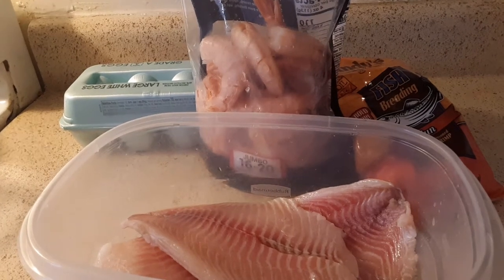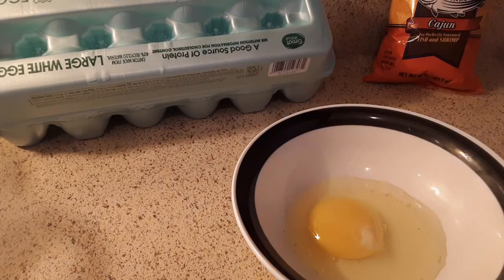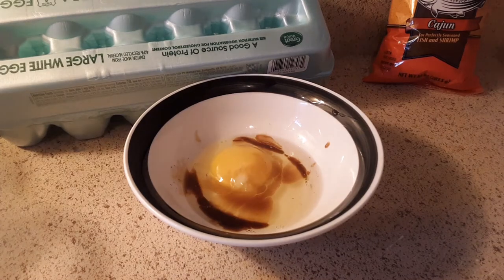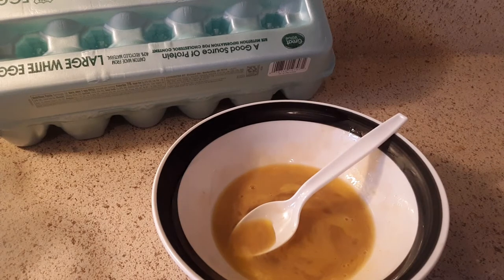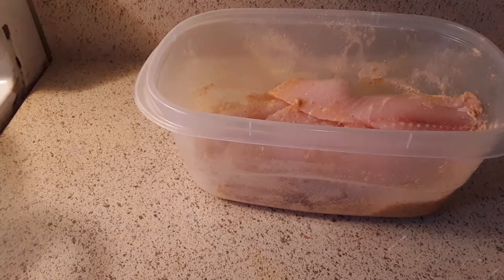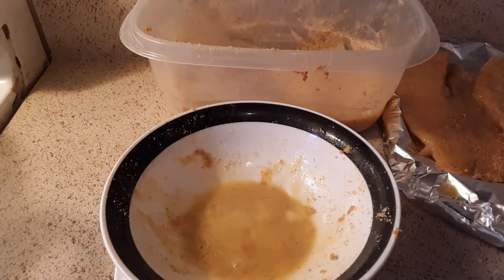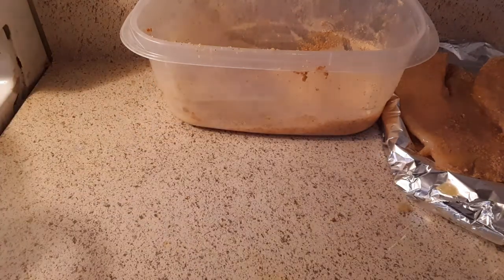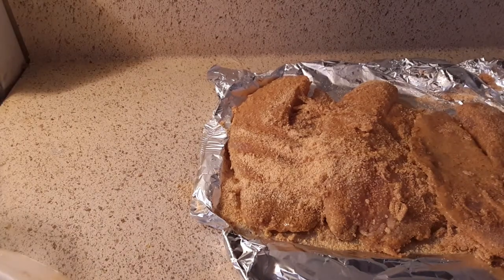How to make Fired Fish Fail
making fried fish was a big fail sorry for the nosing kids didn't finish video kid push the stop button on my phone